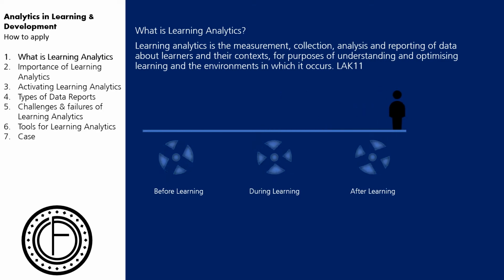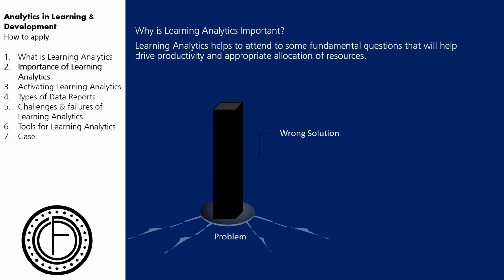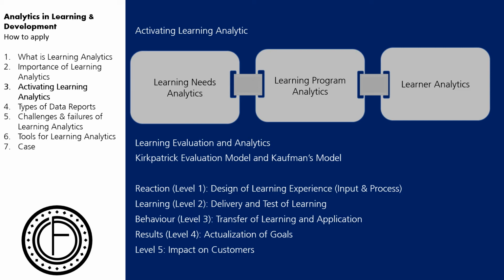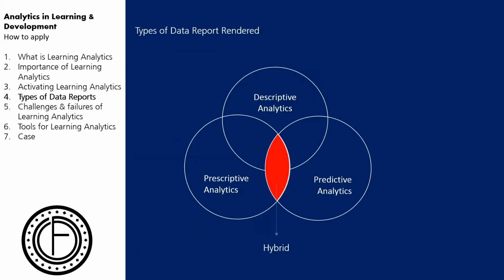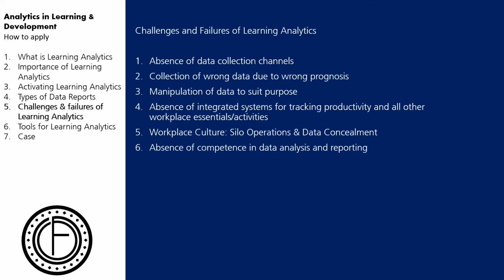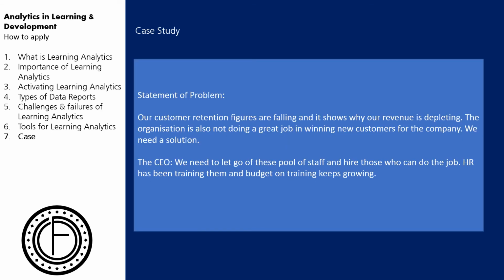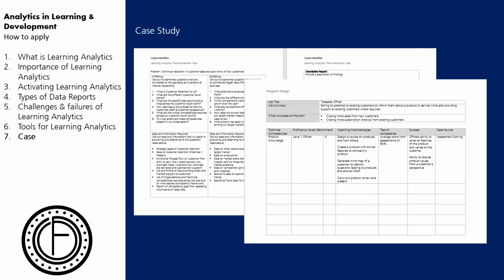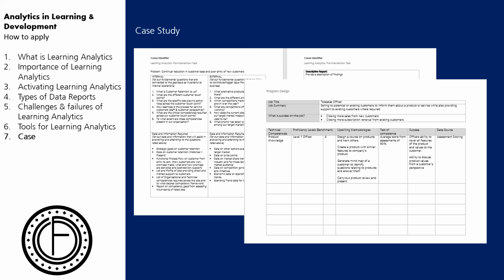Analytics in Learning & Development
Learn how Analytics can be applied in Learning and Development